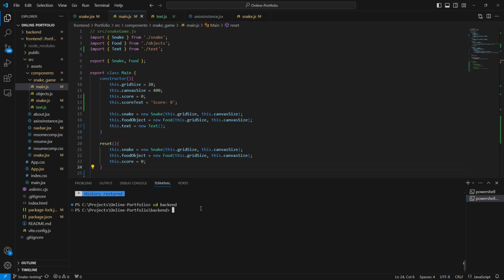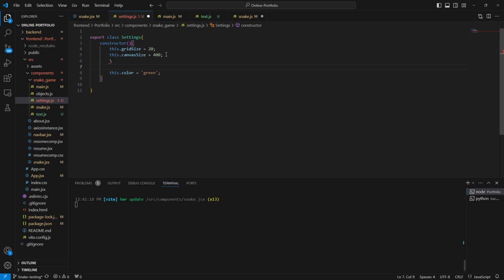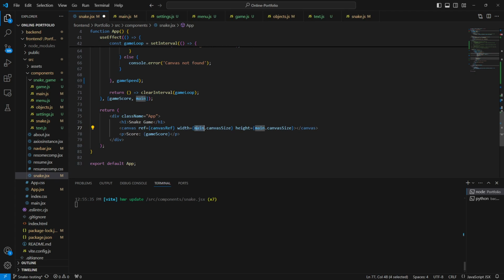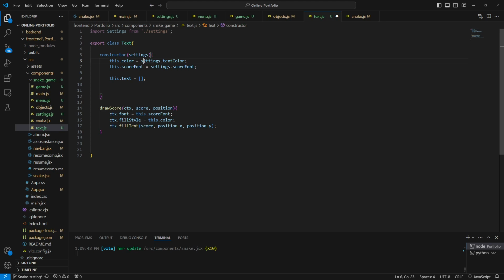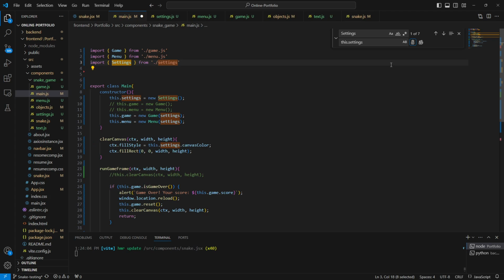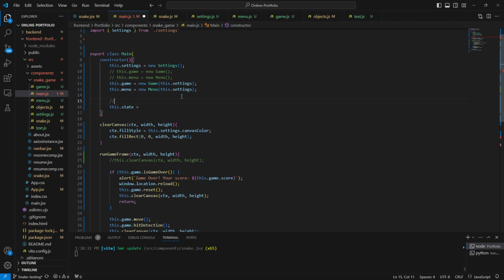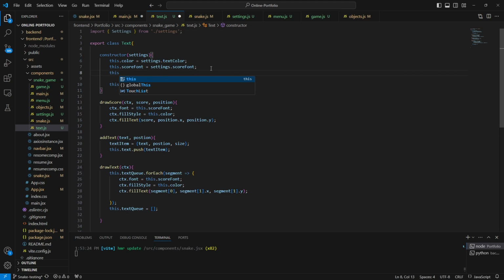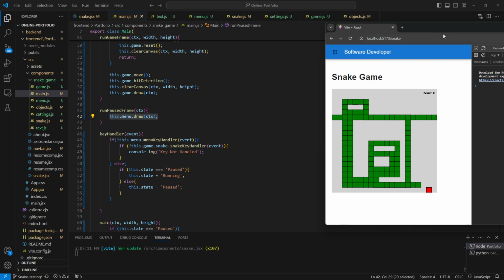Learning JavaScript with Django and React: Part 2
Part two of working on the JavaScript snake game inside of the React web application. Audio issues should be less prevalent.  Learning JavaScript one step at a time.